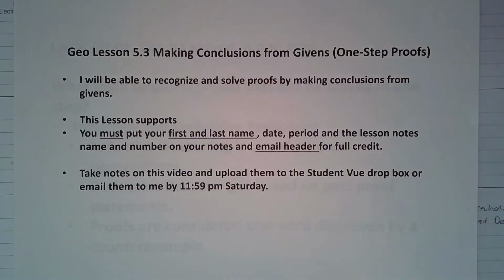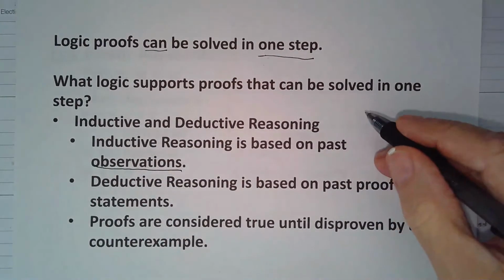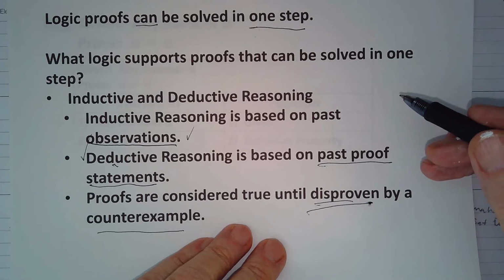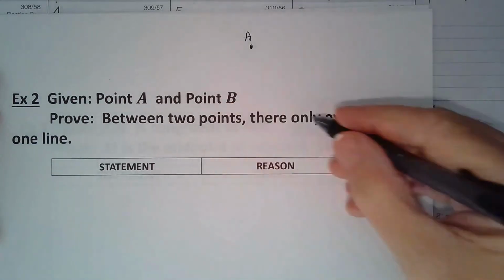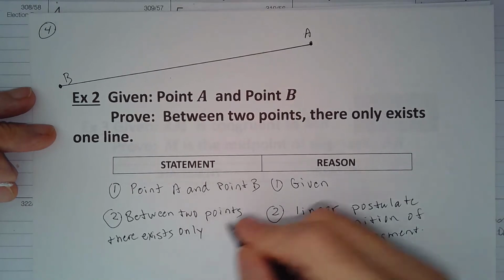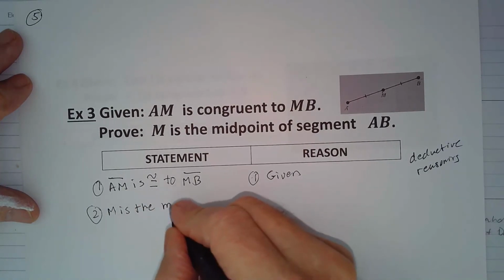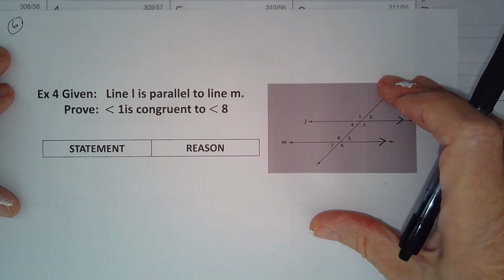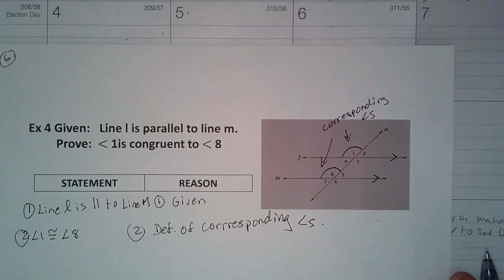Geo Lesson 5.3 Making Conclusions from Givens (One Step Proofs) 2020 11 09 113010